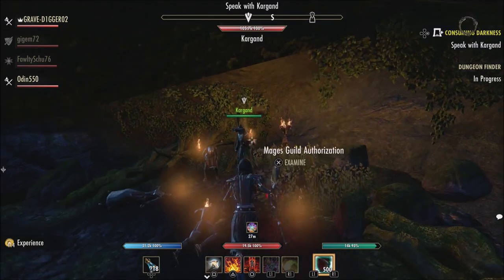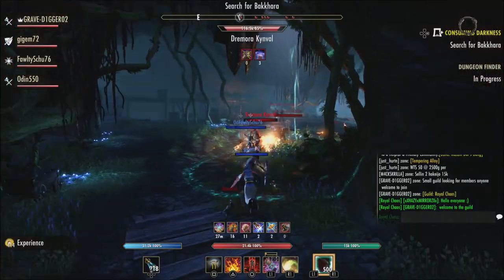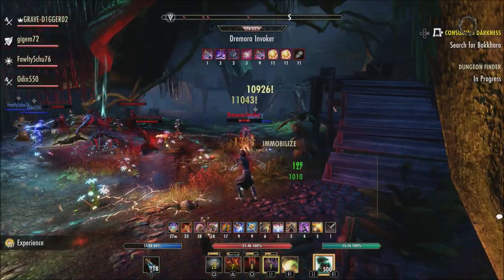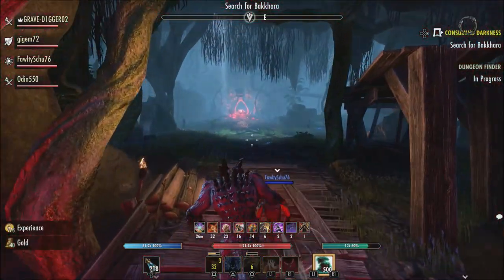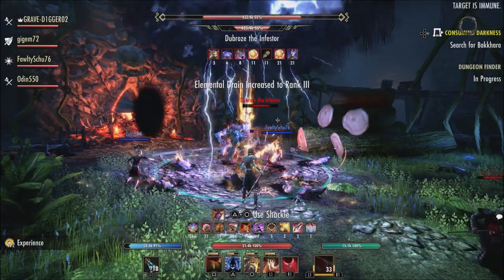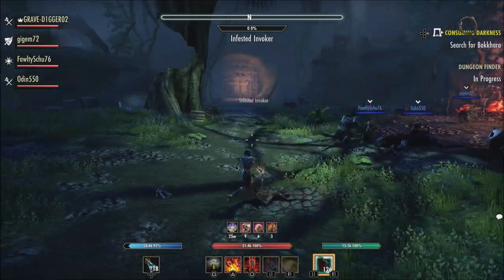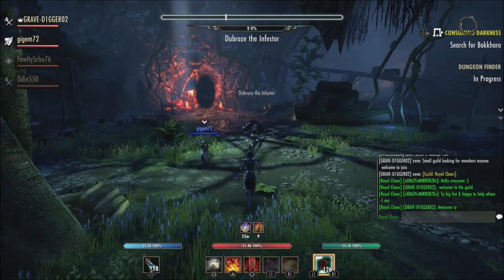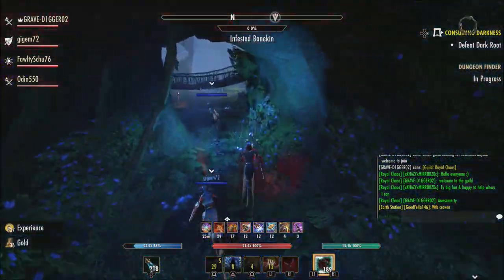🧙‍♂️High Isle Sorcerer Changes | Elder Scrolls Online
The sorcerer is going to be very good in the high isle chapter after these changes.